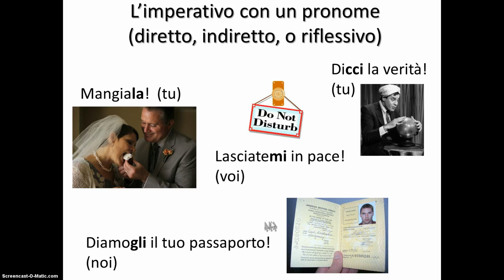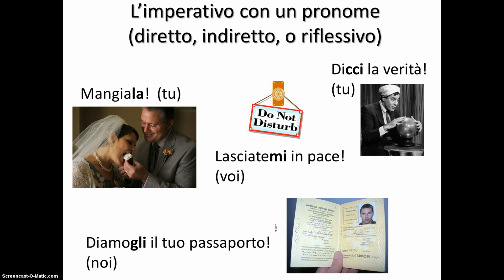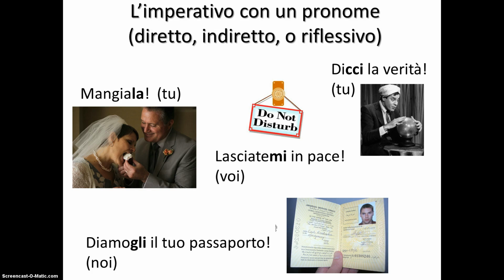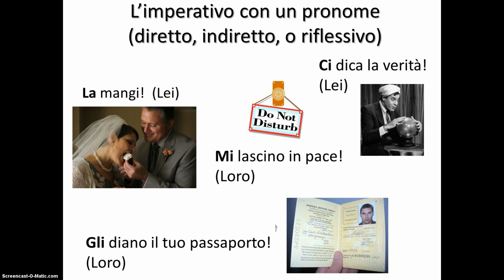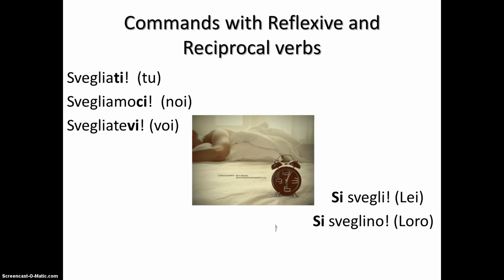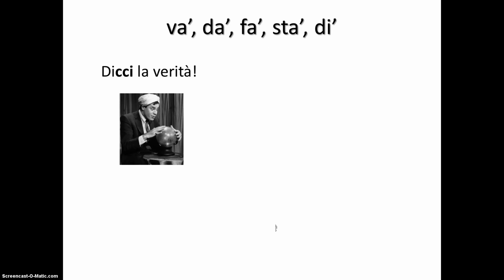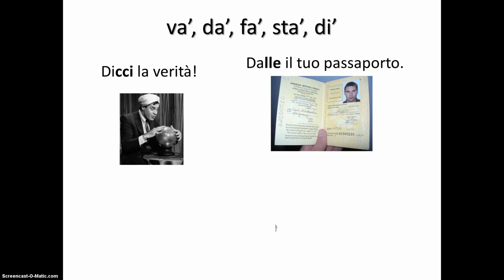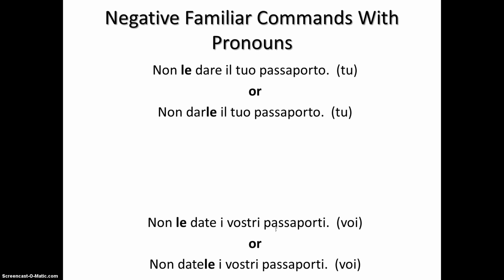L'imperativo with pronouns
Lean to use the Italian command form with reflexive pronouns and direct and indirecto object pronouns in this brief video lesson.